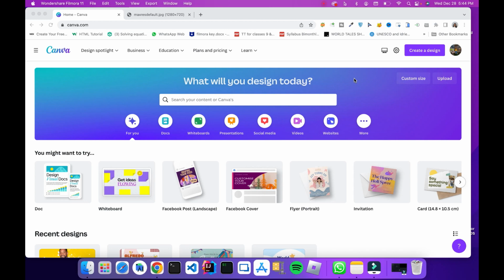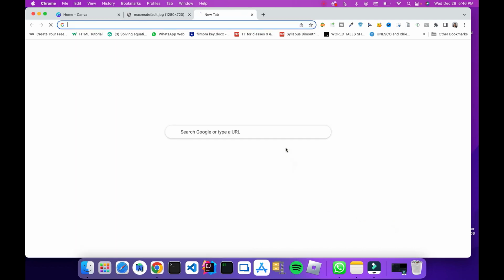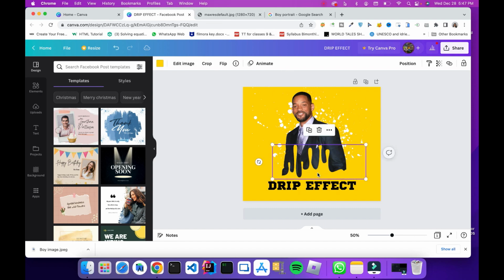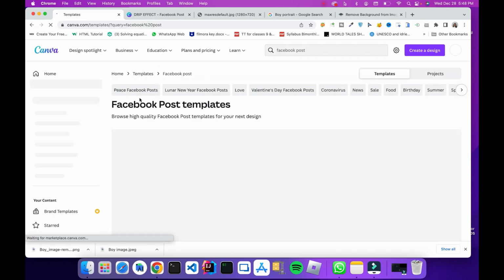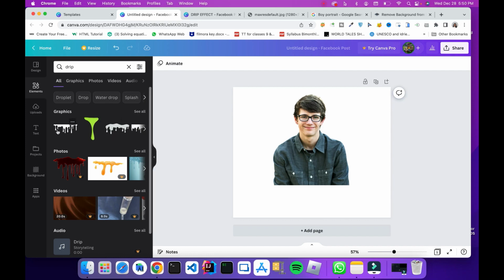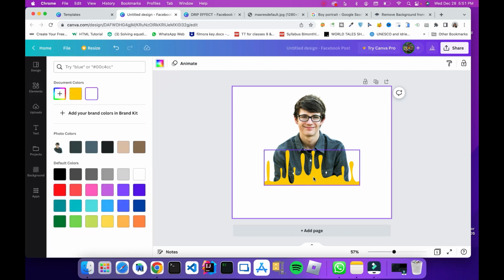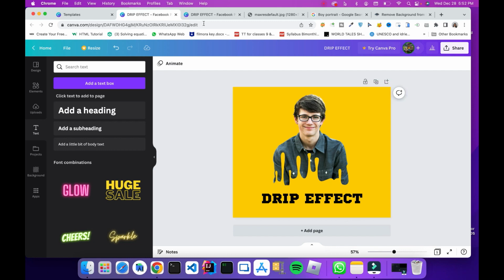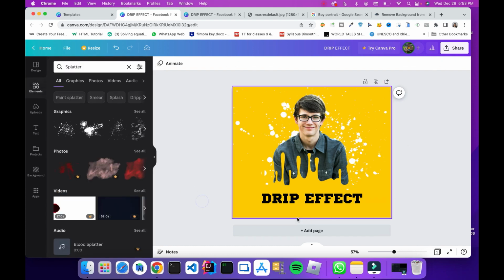DRIP EFFECT Tutorial in CANVA